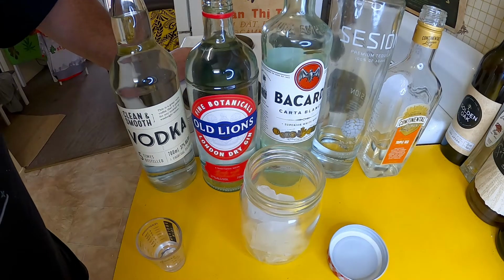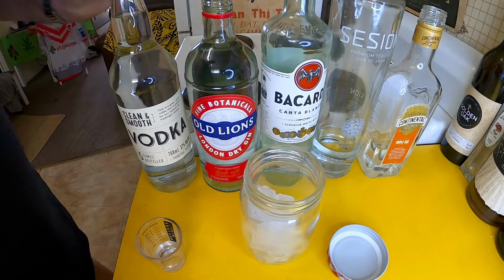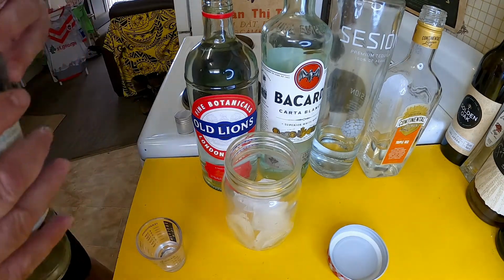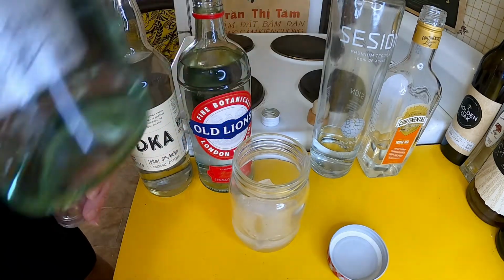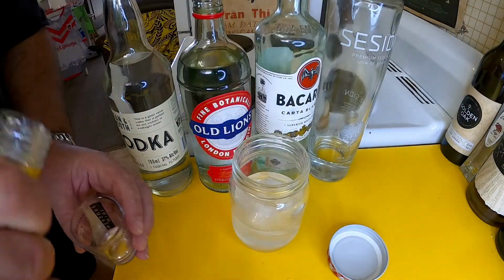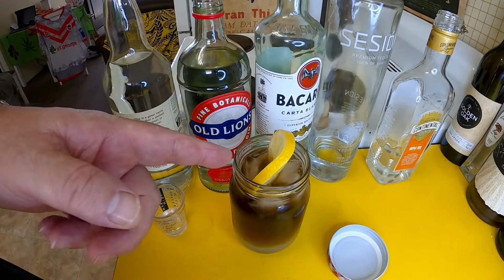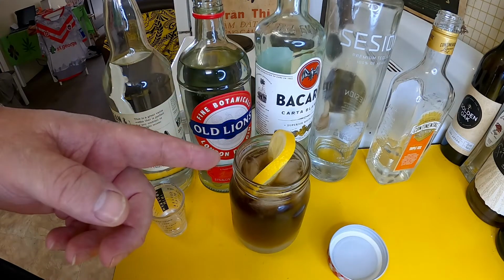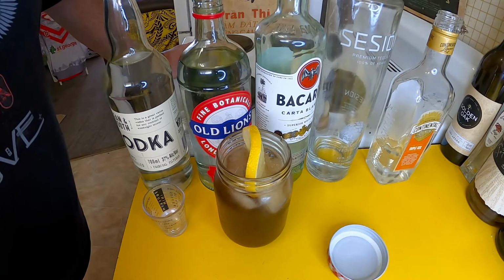Long Island Iced Tea - *WARNING* Intoxication Likely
Delicious and deadly cocktail. One of this channel's all time favourites!! Cheers!!